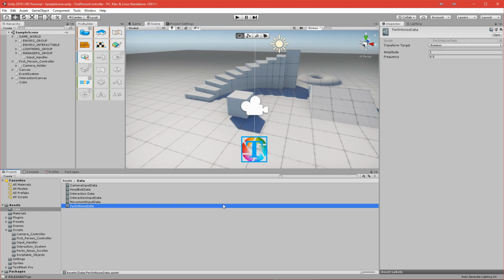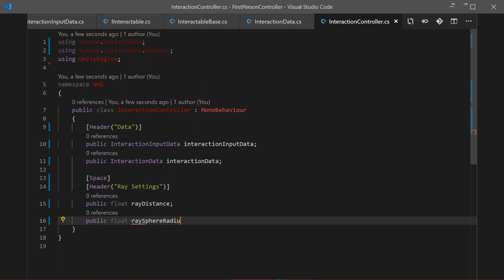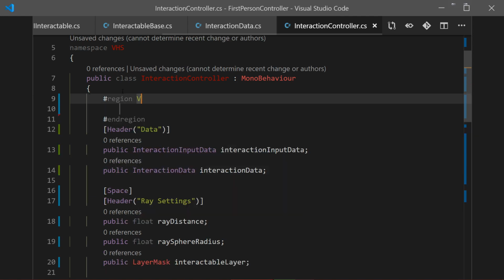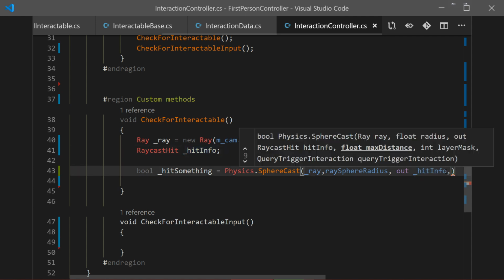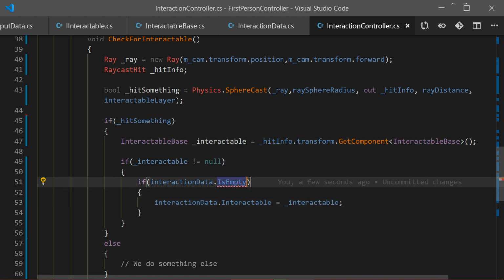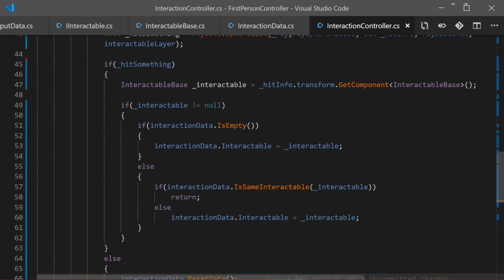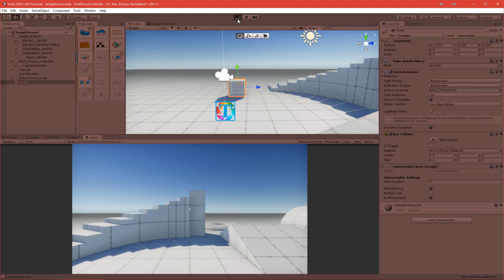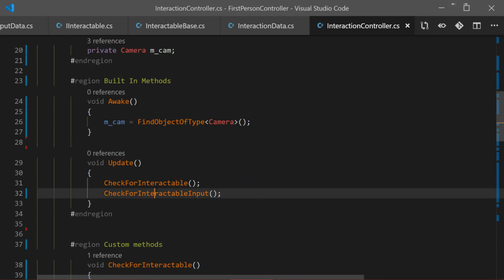Interaction System in Unity Tutorial | Part 4 | Interaction Controller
In this video we will script the main core of this system :)